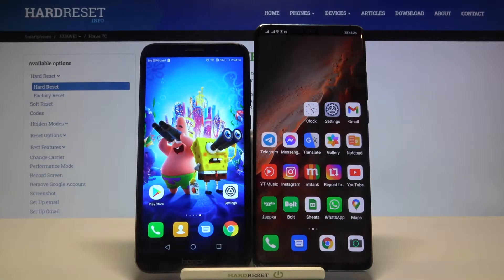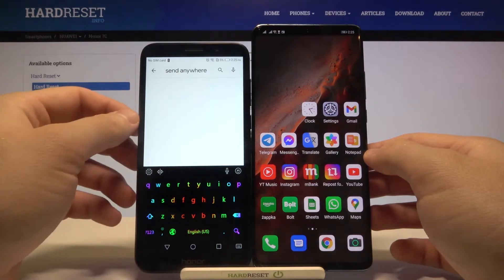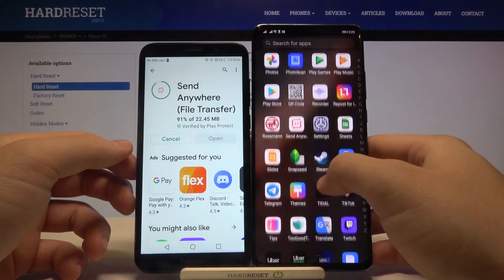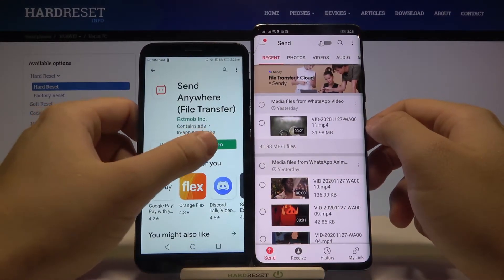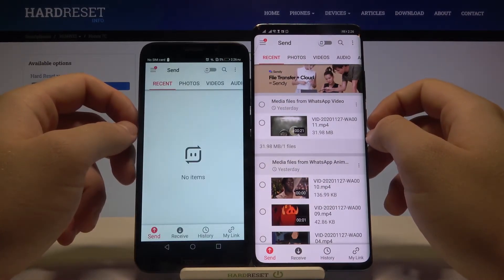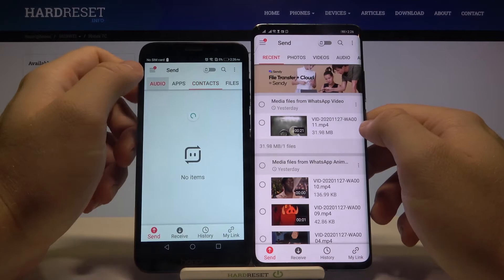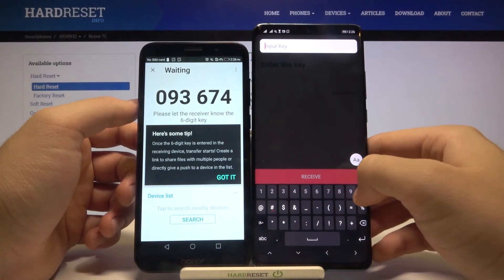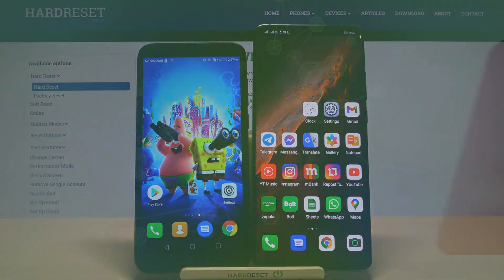How to Send Data from Honor 7C to Android Phone – Send Anywhere App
Do you know that is a possibility to transfer files without losing mobile data? Today, we are presenting the video guide, where we show you the Send Anywhere app that gives you the possibility to transfer files from HUAWEI Honor 7C to any Android phone. If you switch your HUAWEI Honor 7C to the new Android phone, is good to move all your Honor storage to an Android smartphone. Let’s follow the tutorial and transfer data to an Android device. Visit our HardReset.info YT channel and discover many useful tutorials for HUAWEI Honor 7C or any smartphone.

How to use the send anywhere app on  Honor 7C? How to transfer files instant-on Honor 7C? How to move HUAWEI Honor 7C data to any Android? How to share data between HUAWEI Honor 7C and Android phone? How to How to send data from Honor 7C to Android phone? How to share HUAWEI Honor 7C files to multi-people? How to transfer data to the HUAWEI Honor 7C without network access? How to transfer data to a specific device?